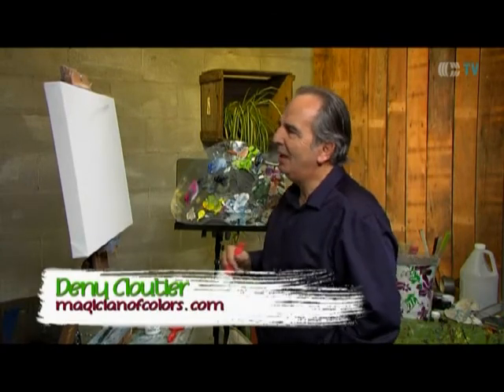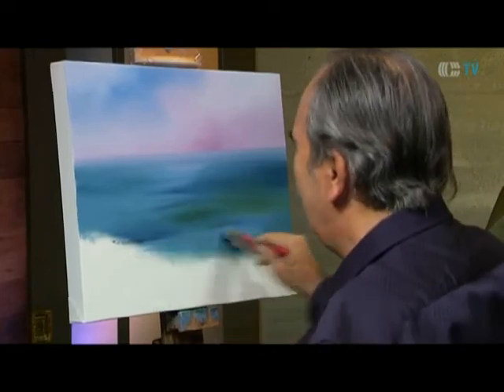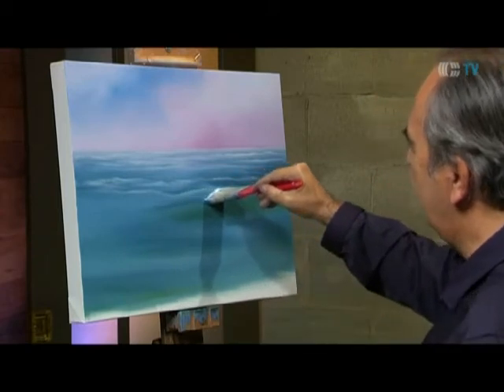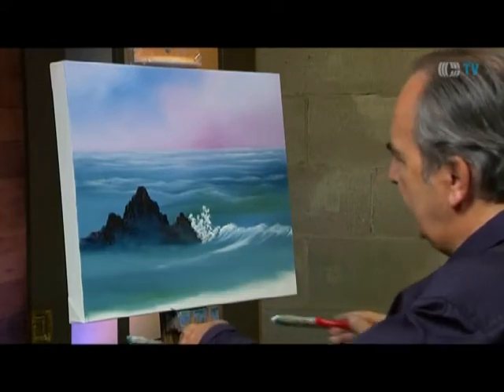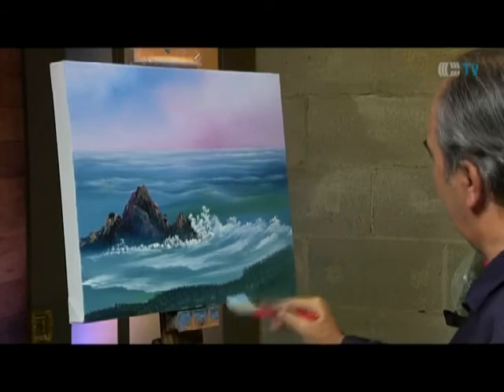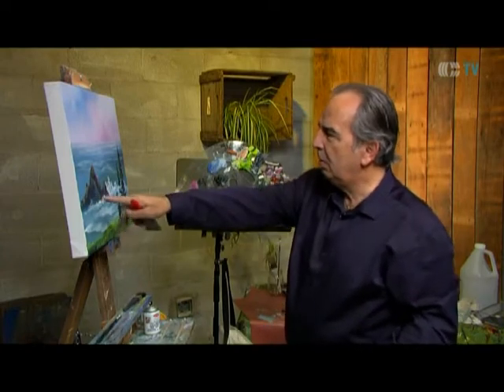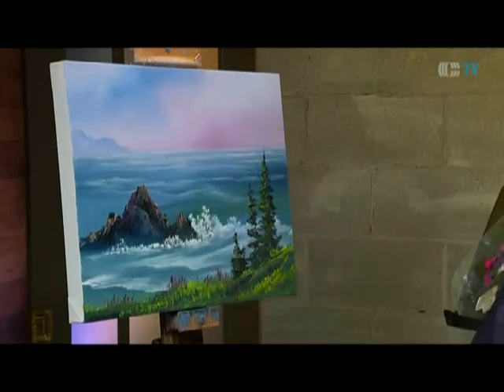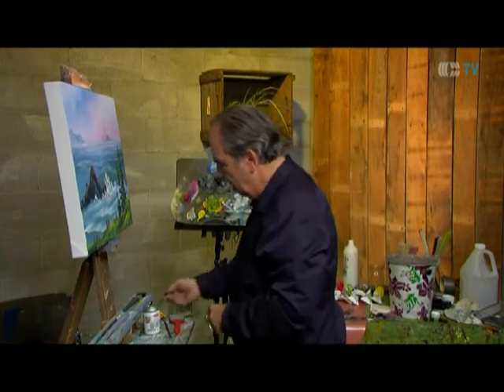Lesson 969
ABOUT DENY CLOUTIER

Since the early 1980s, he has painted on community television. The pleasure of painting what the beauty of nature presents to us is at the heart of his passion.

In 1988, he held the largest solo opening in the world, a collection of 760 paintings. He managed to paint the smallest canvas that is, with an area of 6 mm x 6 mm, the dimensions of a coin of 10 cents.

From March 12 to 19, 1994, installed at the Galeries de la Capitale, in Quebec, he still beat his productivity record by making 1011 canvases of 20 by 24 inches, in 83 hours, sold on-site for the benefit of the Quebec section of the Society. Multiple Sclerosis Society of Canada.

Since the early 1980s, he has also made himself known in Quebec and in several other Canadian provinces, notably through television to reveal the little secrets of his art.

For fifty years, Deny Cloutier has perfected an impressive technique for composing landscapes of striking realism and surprising beauty. With brush strokes, some two or even three inches wide, it reveals mountains, trees, plants, a peaceful lake or a tumultuous river, which it overlooks against a background of blue sky, which 'he can, according to his inspiration, cloud, sprinkle with thinning, flood with rain or whiten with snow. Plants appear here and there, around a house or in a rock garden, a boat is moored at the quay and birds fly over the landscape.

Surprisingly, each canvas has its own identity. He explains: "Like the poet who manages, through a juggling of words, to express feelings and themes that seem eternal, the painter takes pleasure in playing with colors and giving free rein to his imagination. Deny Cloutier finds an inexhaustible source of inspiration in nature.

This technique is his; it took 40 years to develop it. It fascinates many people who never tire of watching him paint in bursts for hours. he can paint several hundred very different landscapes without needing a model. Since his adolescence, he worked very hard to master this way of working and acquire great virtuosity. Deny has indeed surpassed the milestone of 40,000 paintings in his career and it is not finished, which makes him the most productive painter in the world.